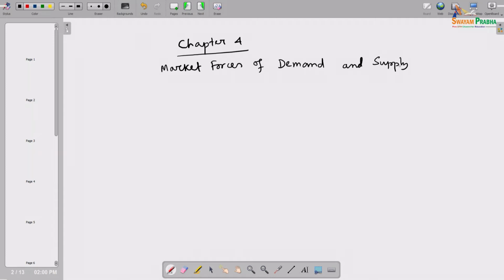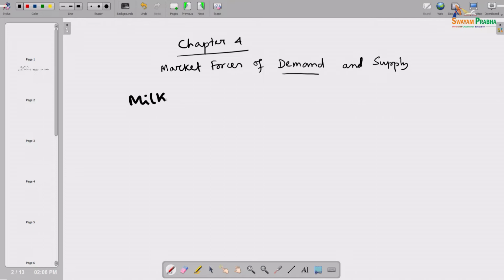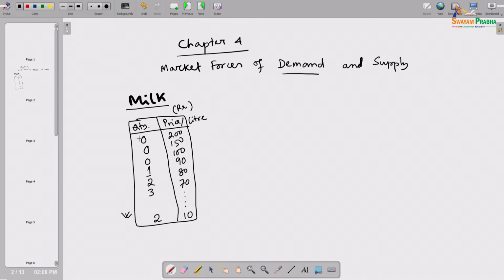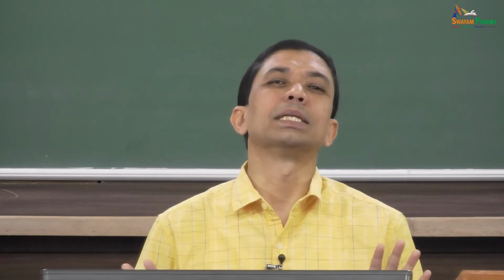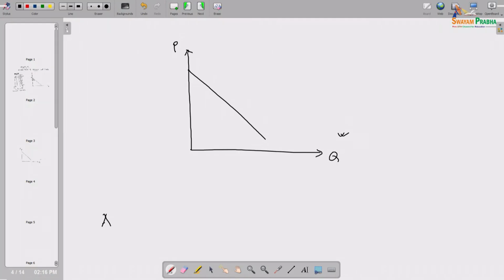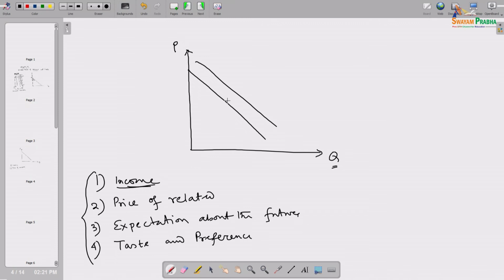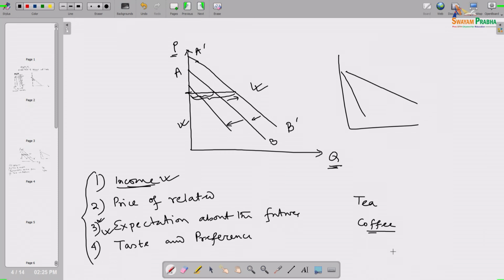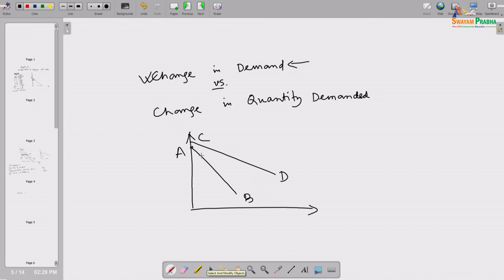Demand and Its Determinants